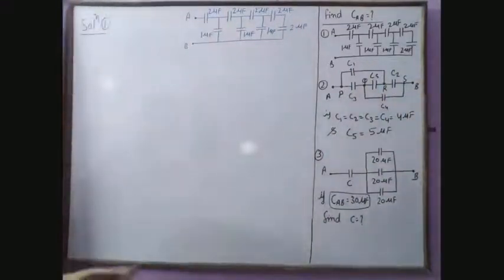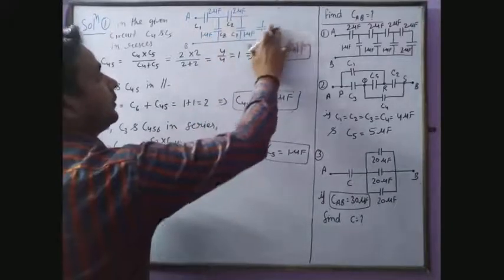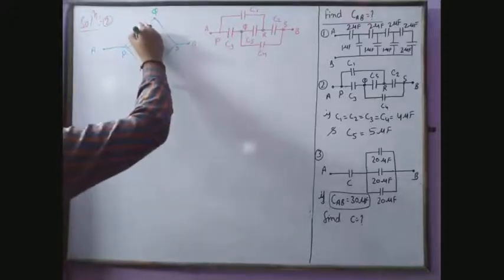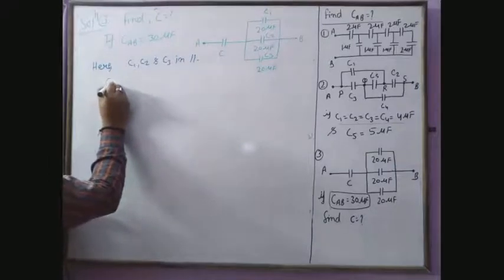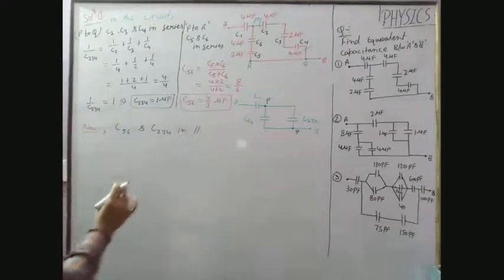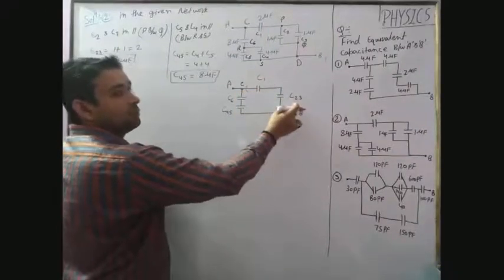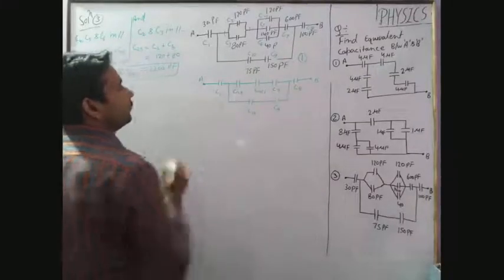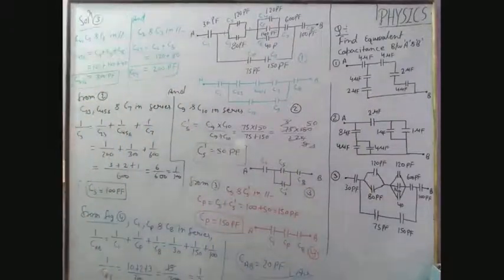Physics XII Unit 1 Electrostatics